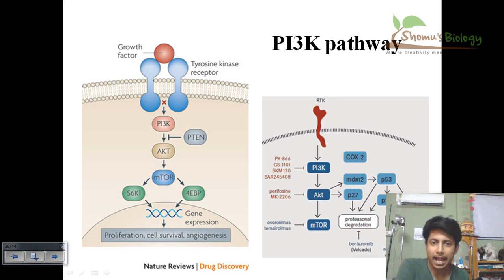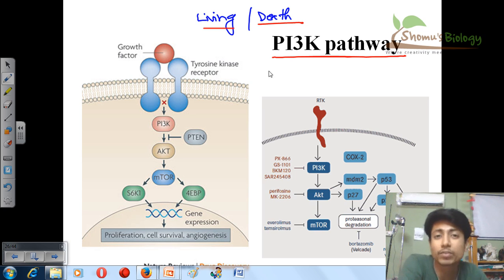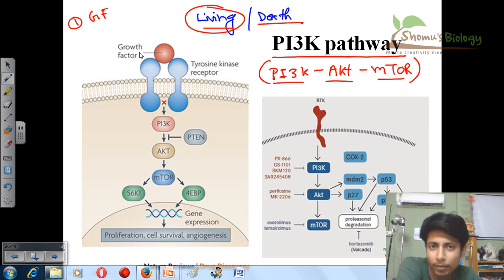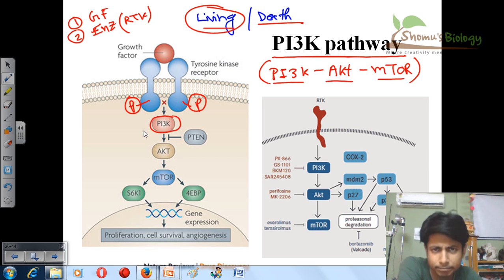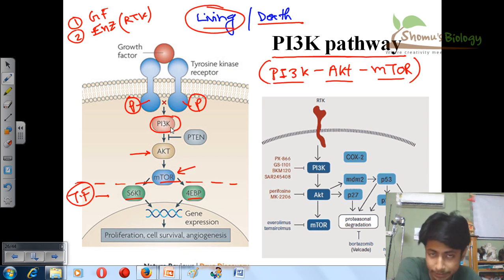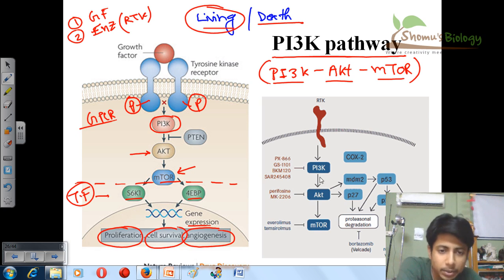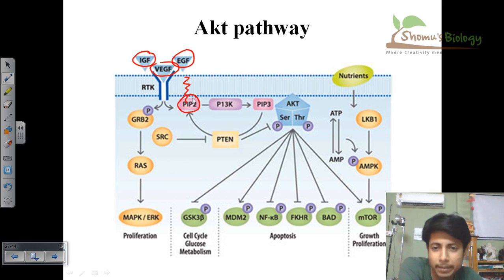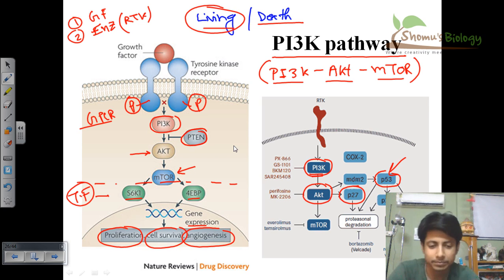Pi3k Pathway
Pi3k signaling Pathway - This lecture explains about the pi3k pathway that helps in cell proliferation and differentiation.
The PI3K/AKT/MTOR pathway is an intracellular signaling pathway main in regulating the cellphone cycle. For this reason, it's instantly involving cell quiescence, proliferation, melanoma, and durability. PI3K activation phosphorylates and prompts AKT, localizing it in the plasma membrane. AKT can have a number of downstream results akin to activating CREB, inhibiting p27, localizing FOXO in the cytoplasm, activating PtdIns-3ps, and activating mTOR  which will influence transcription of p70 or 4EBP1. There are numerous identified causes that enhance the PI3K/AKT pathway together with EGF, shh, IGF-1, insulin, and CaM. The pathway is antagonized by way of various factors together with PTEN, GSK3B, and HB9. In lots of cancers, this pathway is overactive, for that reason lowering apoptosis and permitting proliferation. This pathway is critical, nonetheless, to advertise growth and proliferation over differentiation of adult stem cells, neural stem cells chiefly. It is the trouble in finding an proper quantity of proliferation versus differentiation that researchers are trying to verify in an effort to utilize this stability within the progress of quite a lot of therapies. Additionally, this pathway has been found to a be a essential component in neural long run potentiation